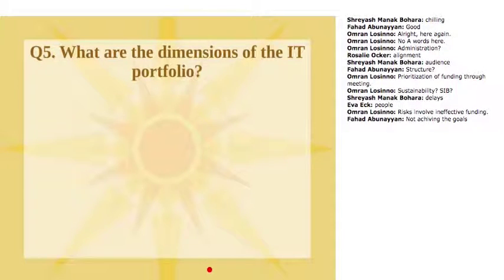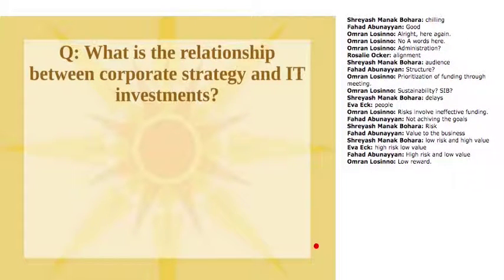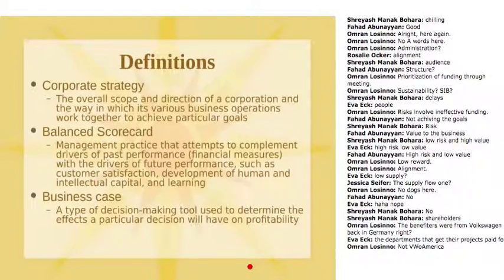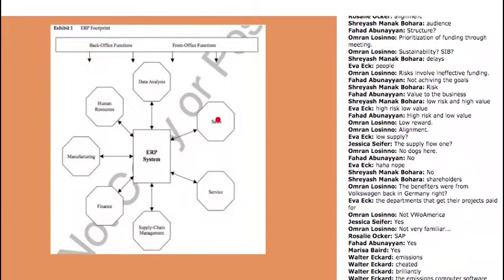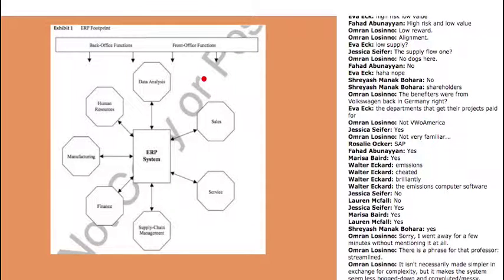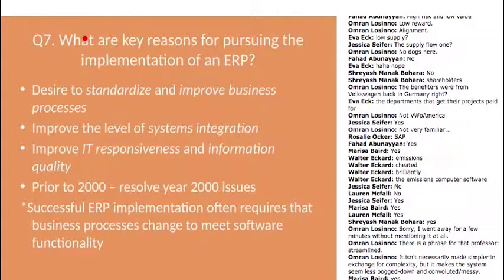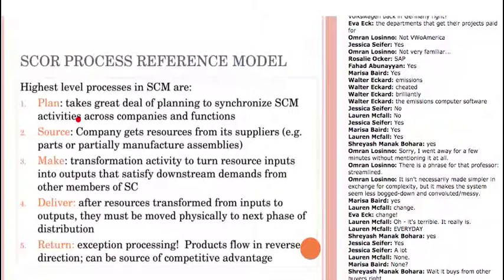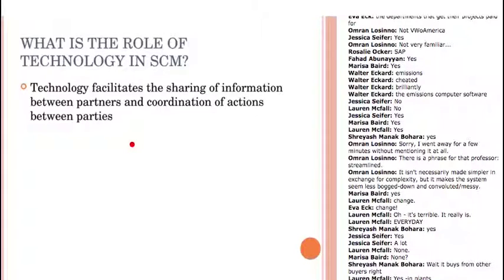Best Practice in IT Portfolio Management and ERP Resource Planning